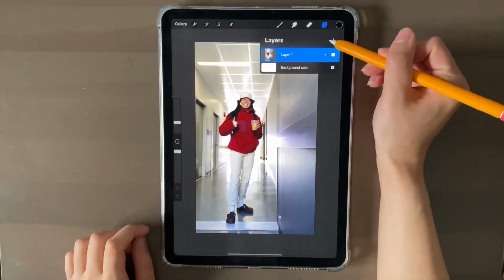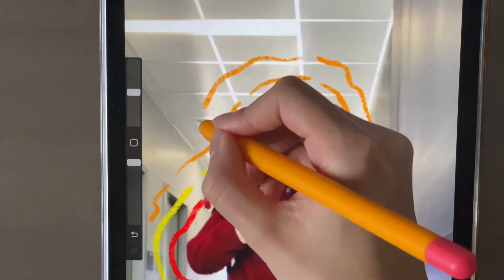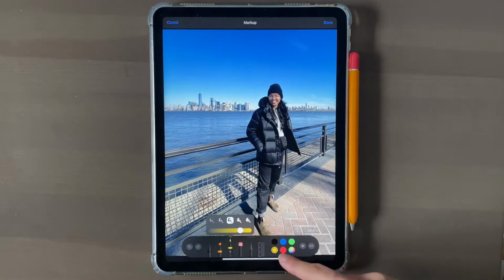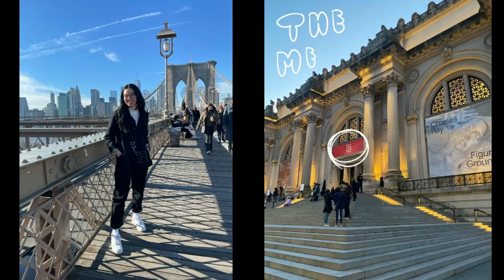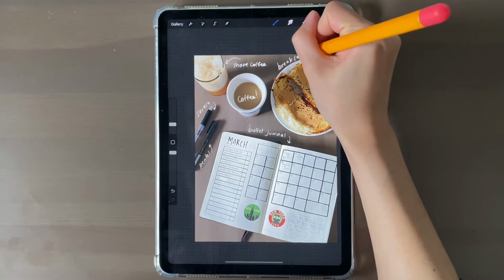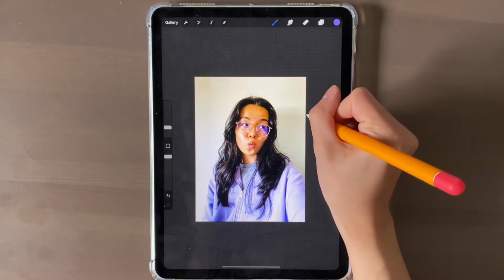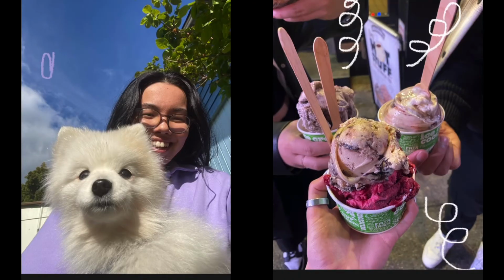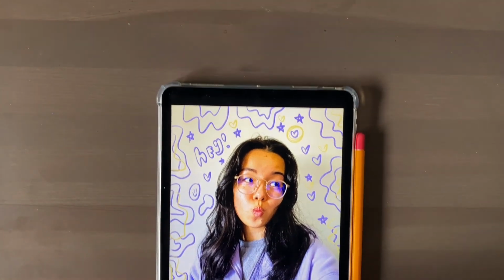photo dump ideas to remind everyone that you are the main character ✨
Insta looking and feeling a little plain??? Not anymore! Here's some ideas to spice up your photos and keep things fun.

my devices: Ipad Air 4th gen + apple pencil and iphone 11 pro

say hi!